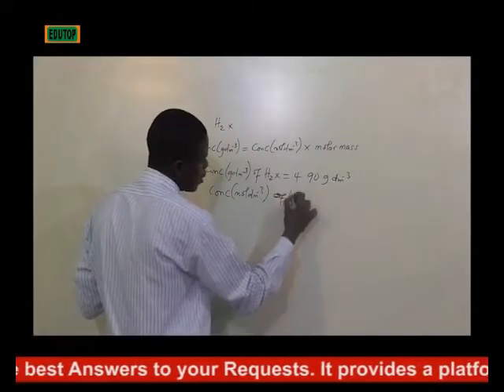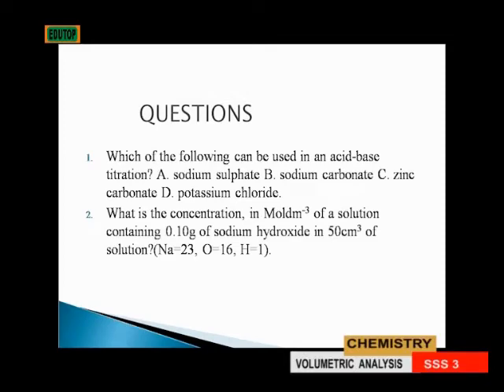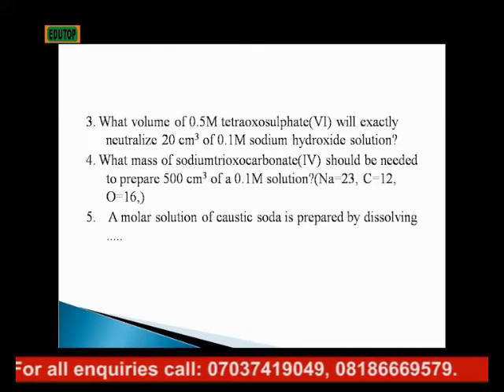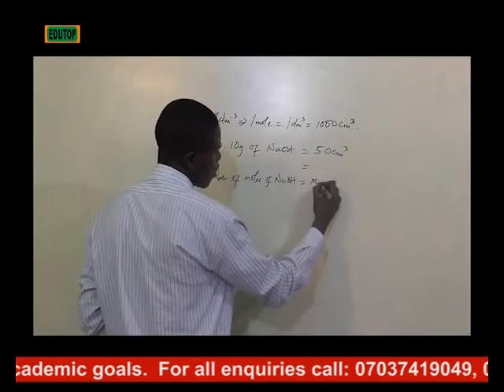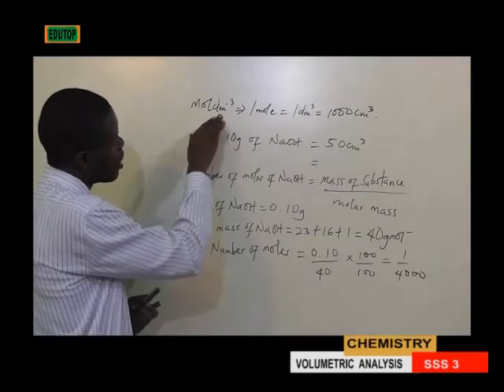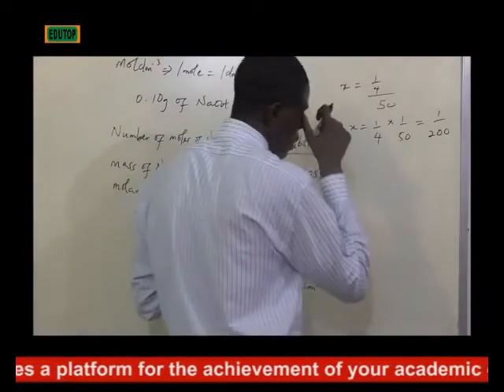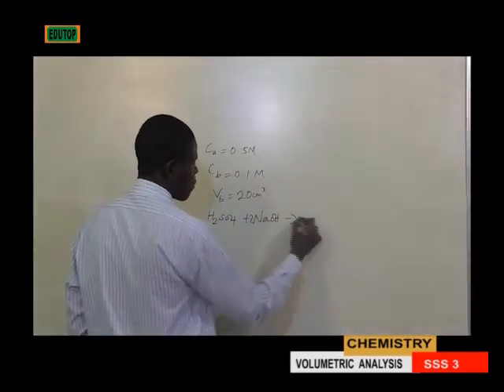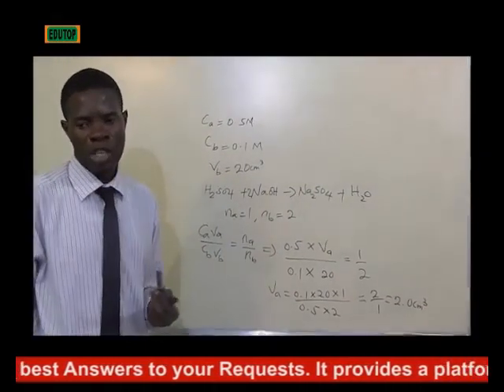(CHEMISTRY FOR SENIOR SECONDARY SCHOOL SS3) Lesson 5